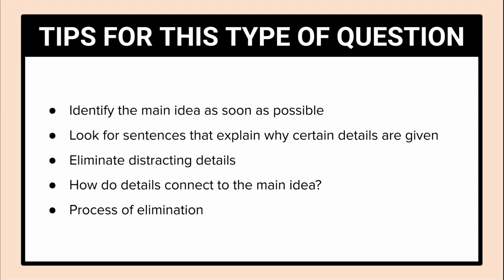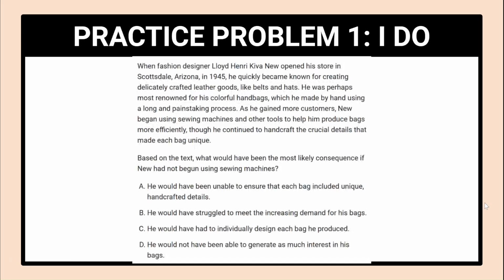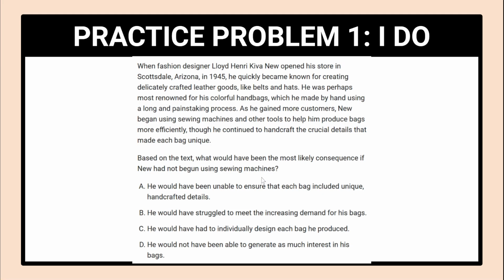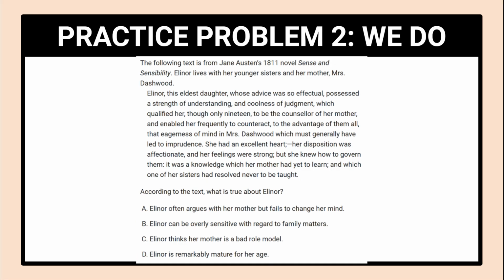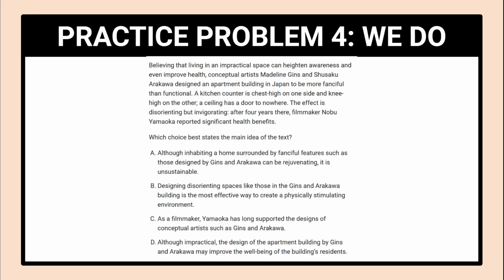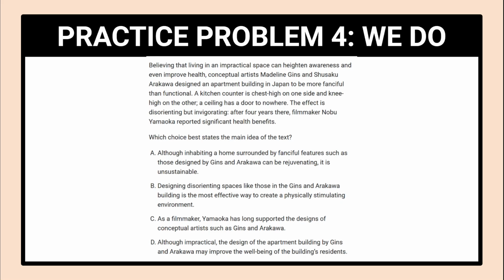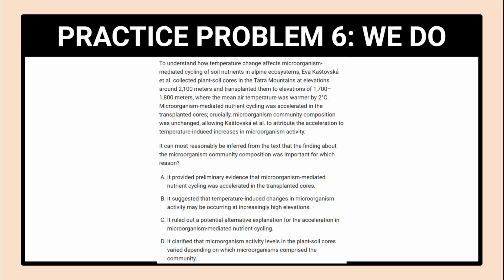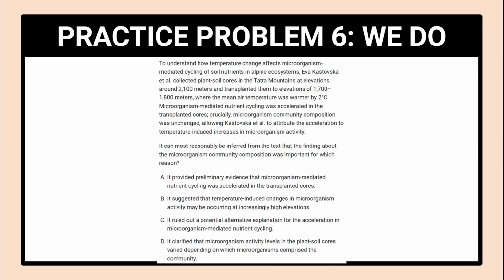DSAT Central Ideas & Details